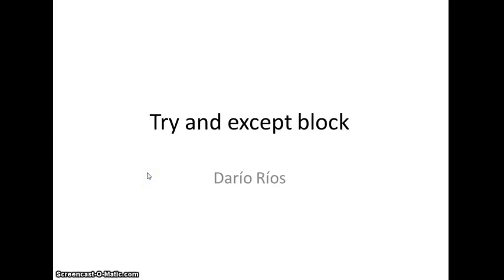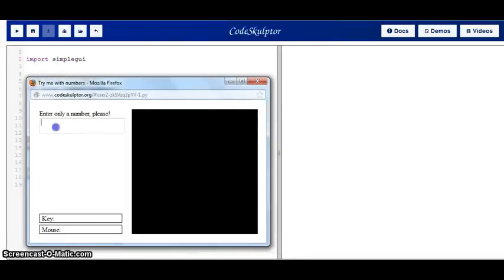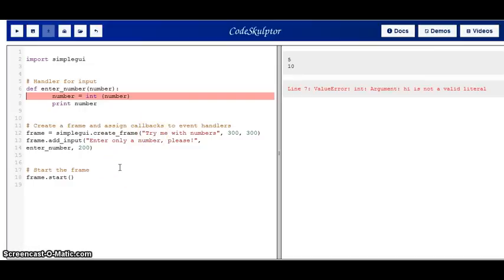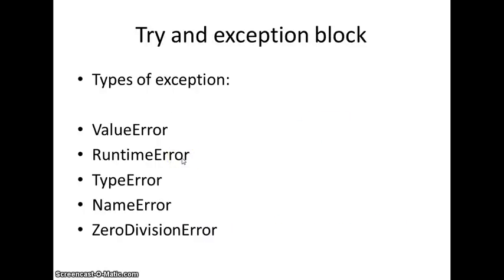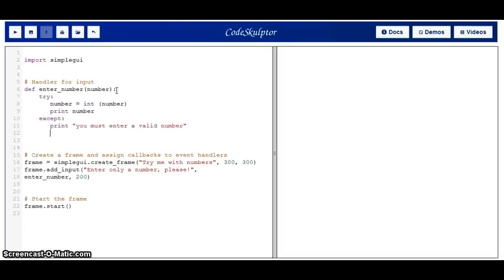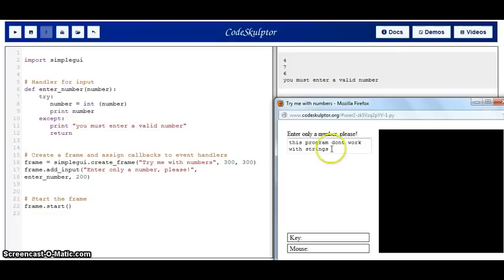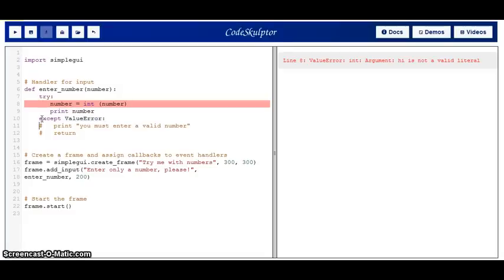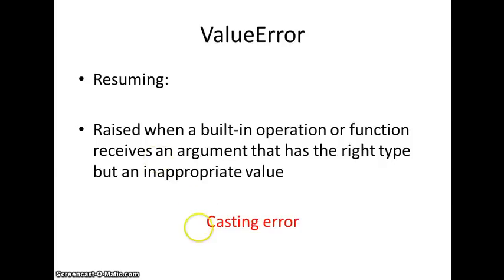try and except block - coursera - PART 1.flv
Video for the coursera course - An introduction for interactive programming for python.